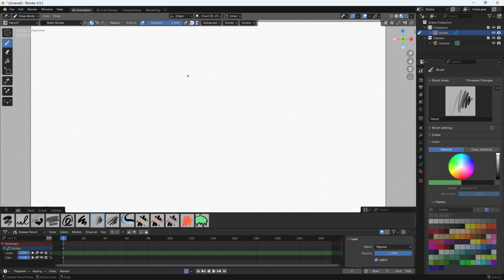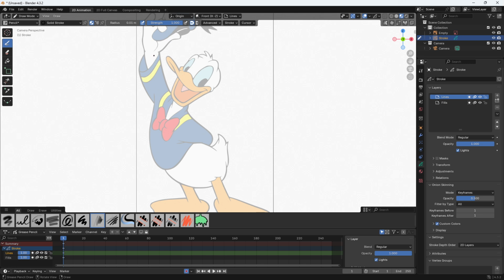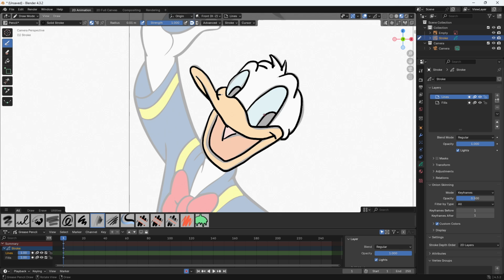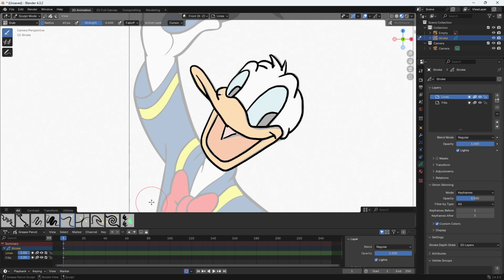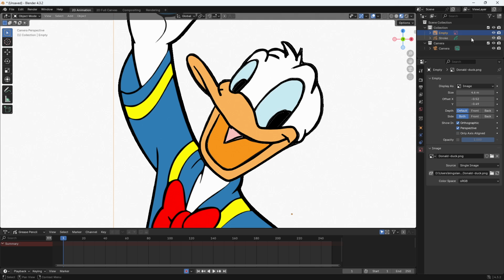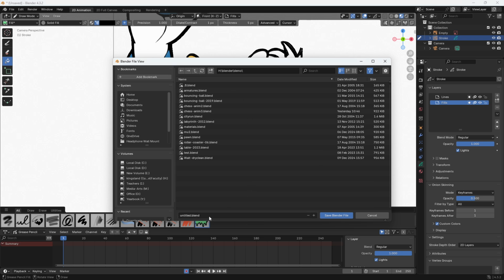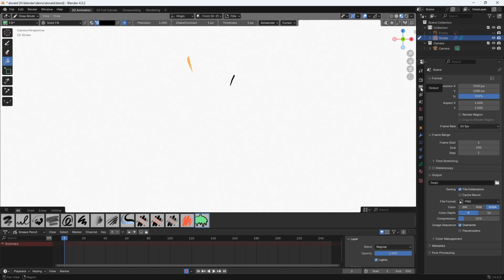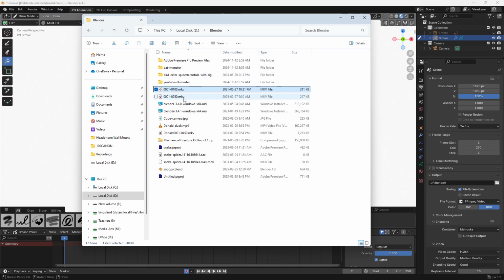Blender 4.3.2 Grease Pencil drawing